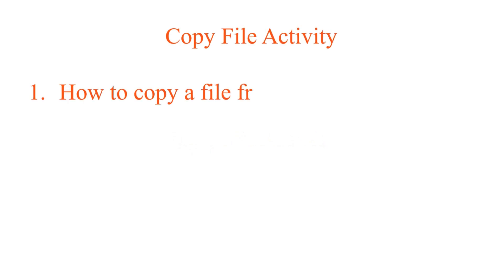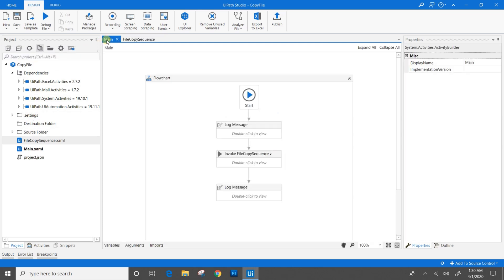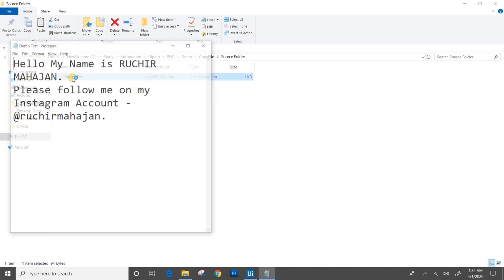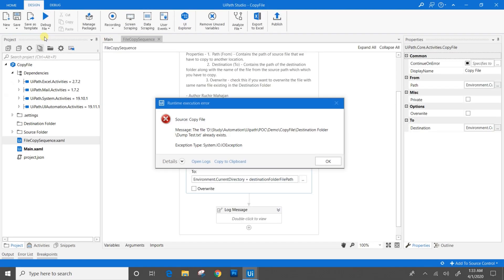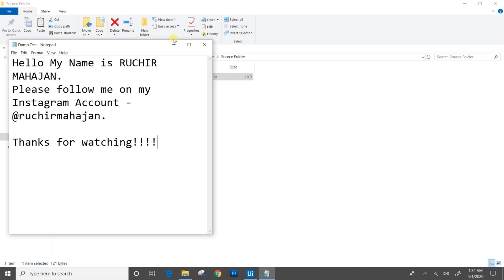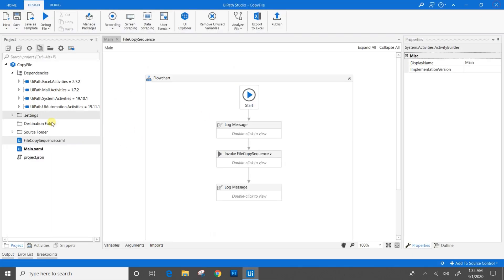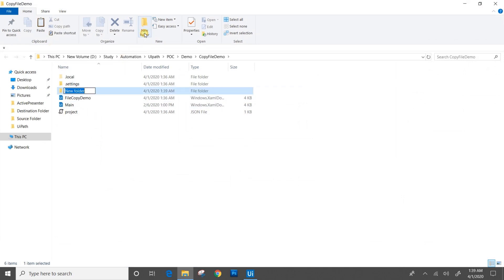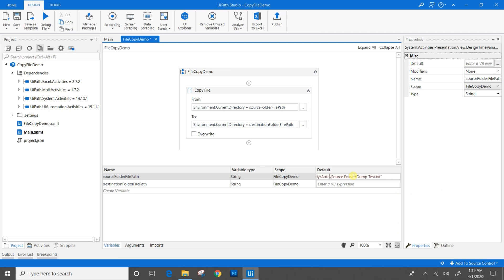Copy File Activity - RPA UiPath Beginners Online Training Tutorial With Live Demo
Hello Viewers,
Welcome to our Family i.e. “Learn RPA UiPath Trainings” Channel.
In this video, we will be learning about the “COPY FILE” activity in UiPath Studio 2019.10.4.

VIDEO AGENDA -
1. Copy File Activity Concept.
2. Walk a through of already existing workflow of Copy File Activity and its properties in UiPath.
3. Creation of workflow involving Copy File Activity from UiPath.

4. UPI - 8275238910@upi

3. Youtube Channel - Learn RPA UiPath Trainings
7. Facebook - Learn RPA UiPath Trainings

YOU CAN ALSO SEND ME FEEL-GOOD LETTERS AND STUFFS -
Mr. Ruchir Mahajan.
B3, Pushpnagar New DP road,
near Medhipoint Hospital,
Mayur Market Lane,
Aundh, Pune, Maharashtra, INDIA.

CREDITS -
2. Explained by - Ruchir Mahajan
3. Post Production - Ruchir Mahajan

HAPPY LEARNINGS!!!
- TEAM Learn RPA UiPath Trainings